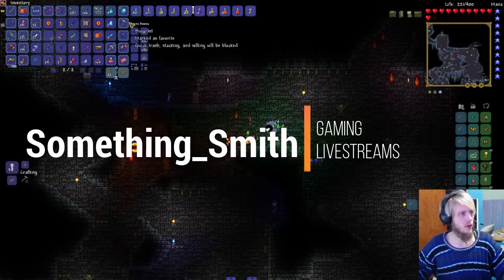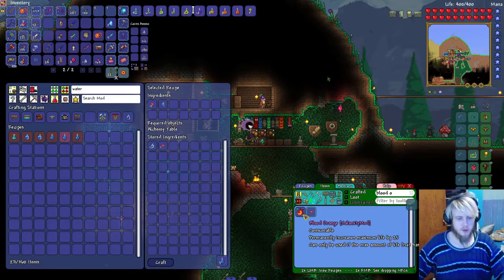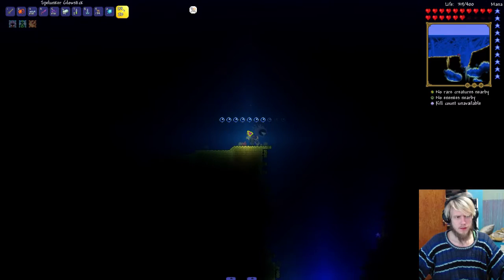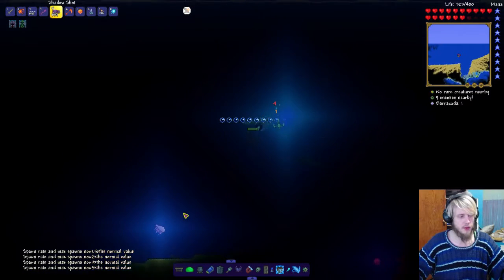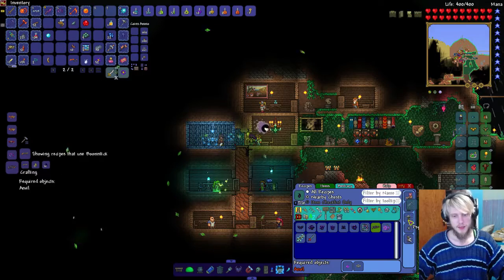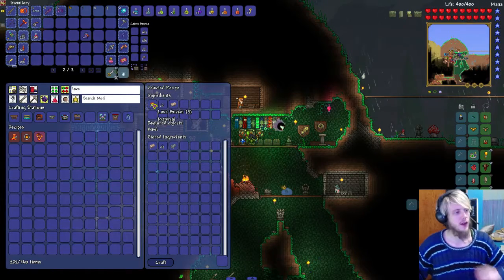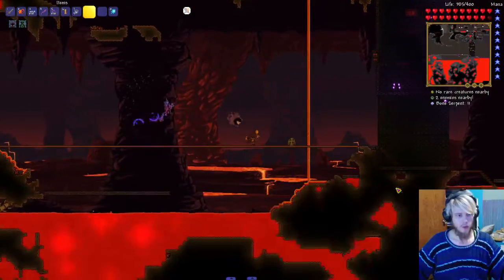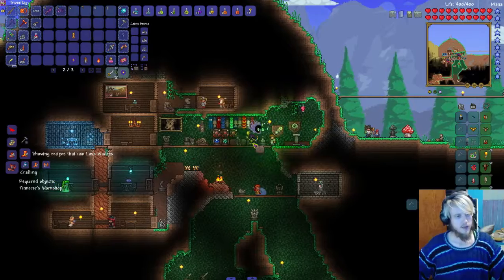Modded Terraria Playthrough - Part 28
Part twenty-eight of my modded Terraria series!

If you don't want to miss a second of the action, be sure to follow me over on Twitch

Here is a list of the mods I'm currently using:
Calamity Mod
Calamity's Vanities
Calamity Mod Music
Thorium Mod
Disarray
Tremor Mod Remastered
Elements Awoken
Spirit Mod
The Enigma Mod
Which Mod is this From? (WMITF)
Universe of Swords
Veinminer
Antisocial
Wing Slot
Magic Storage
Second Hotbar
Extensible Inventory
Omniswing
Lui afk
Chad's Furniture Mod
Even More Modifiers
Recipie Browser
Loot bags
Auto Trash
ADK's Pets and More
Boss Checklist
HEROE's Mod
Cheat Sheet
Yet Another Boss Health Bar
Vipix Toolbox
More Accessories+
Max Stack Plus
More Chest Loot
Alchemist NPC
More Potions
Mask Shop